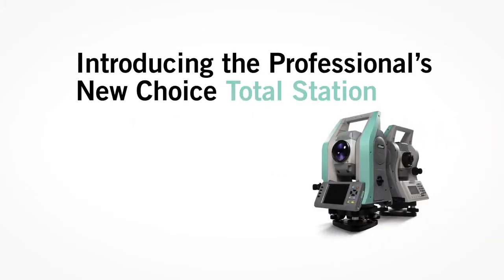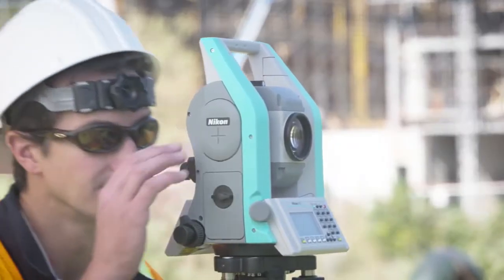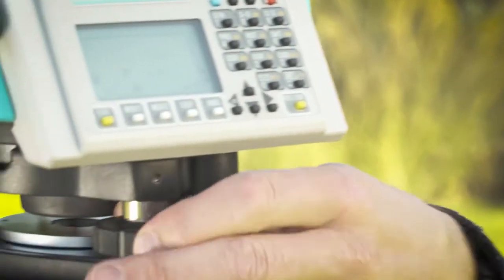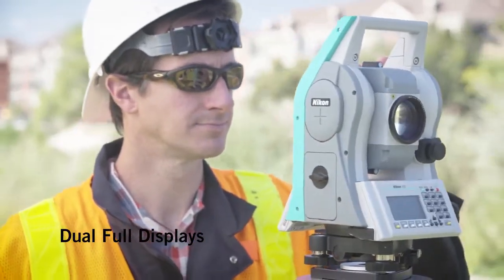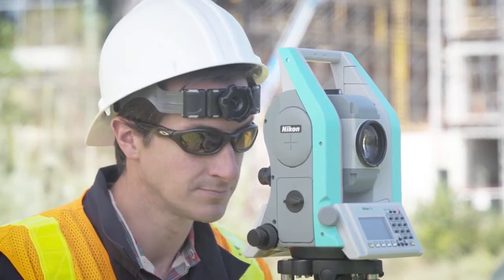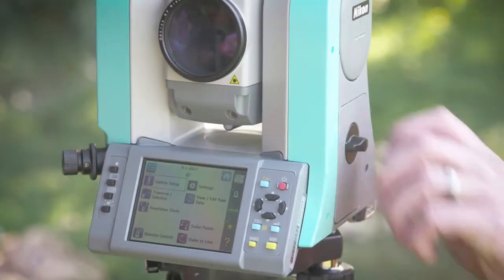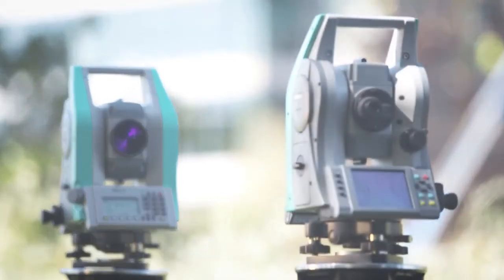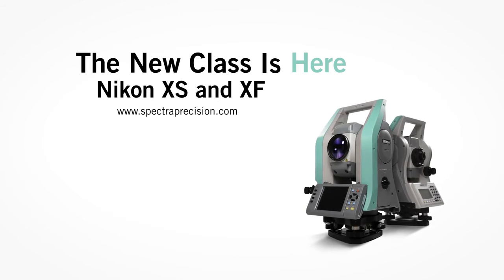Nikon X Series Total Stations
KBS Enterprises is the authorized distributor and service provider of Nikon surveying instruments for Pakistan.

Nikon has been manufacturing high-quality surveying instruments for over half a century. Challenging the limits of technology through Nikon unique strengths, they have created the most advanced instruments to meet today's needs using sophisticated technologies.

KBS Enterprises we have complete range of Nikon surveying instruments with after sales service by foreign-trained service engineers from Nikon Japan.

As part of our continued support to the industry we are providing free technical training to surveyors and Engineers on most advance and sophisticated equipment like; GPS and Total Stations.

The Nikon X-Series mechanical total stations are packed with new features that make survey work easier and faster including time-saving autofocus and dual full displays. With the Nikon X-Series fieldwork is always accurate and efficient thanks to proven workflows and an array of features, including:
• New autofocus that delivers quick, precise focus,
• Dual full sized displays for complete control on Face 1 and Face 2,
• Superior Nikon optics for crisp, bright sightings even in low light conditions,
• Powerful EDM for long range measurements,
• The Nikon XF is Trimble L2P-Ready enabling asset tracking and recovery.
Survey workflows are fast, efficient and easy, due to the compact design and easy setup of the Nikon X-Series. The onboard software provides smooth, productive field to office workflows, whether you are using Survey Pro, Layout Pro, Survey Basic, or the Nikon onboard software.
KBS Enterprises Authorized Distributors and service provider of Nikon offer an unmatched network of support and service throughout the country.